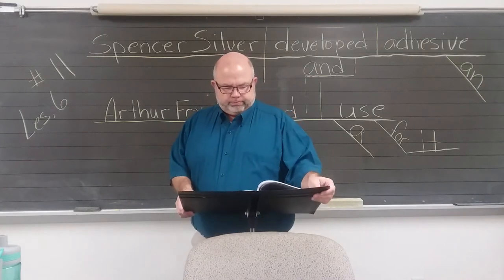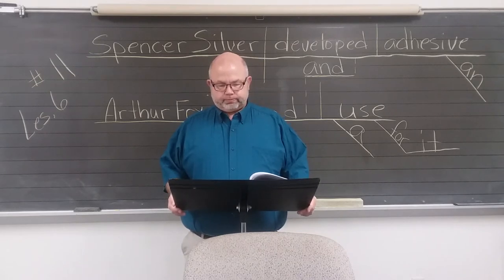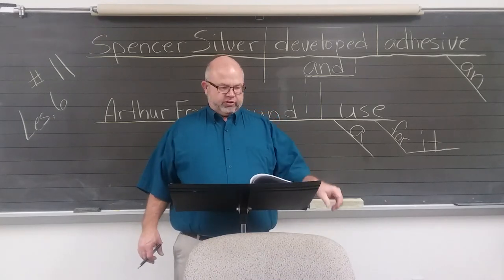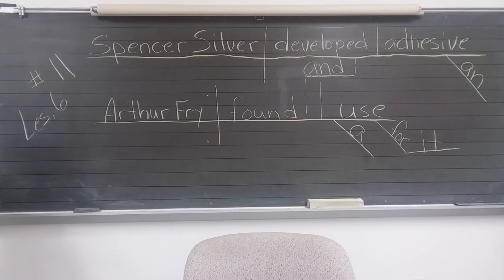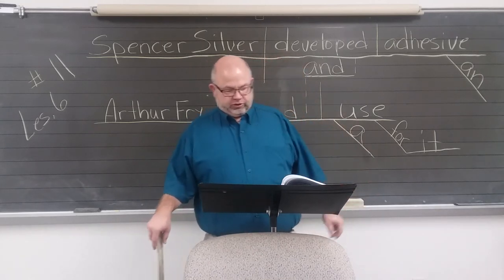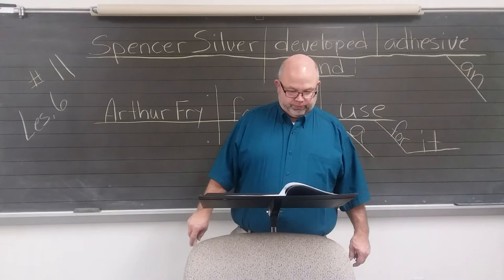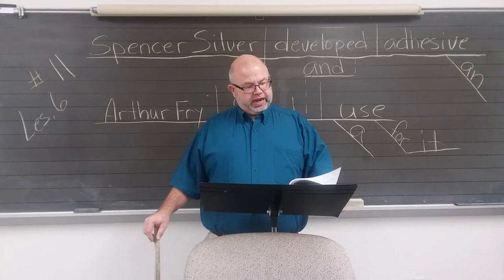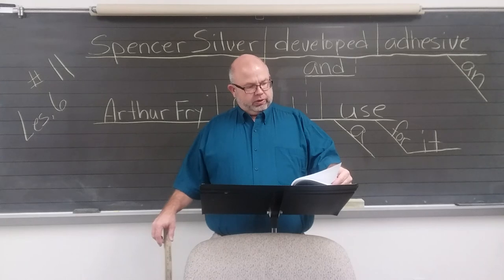Language 7, L7, 03-27-20